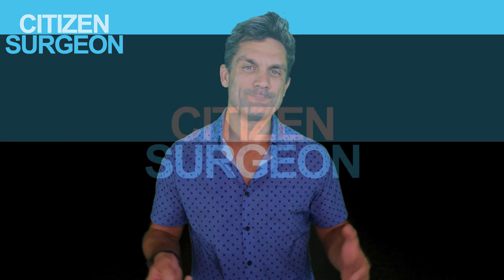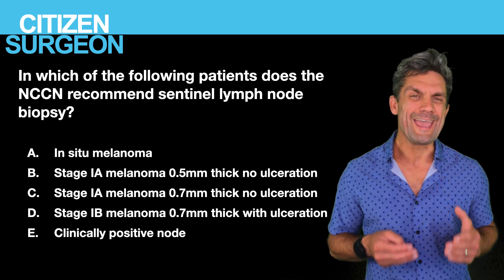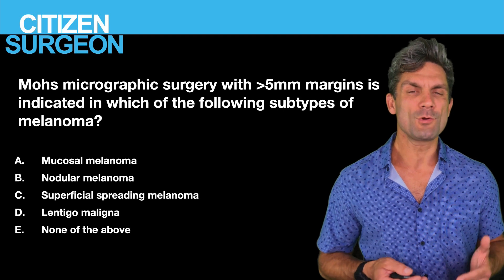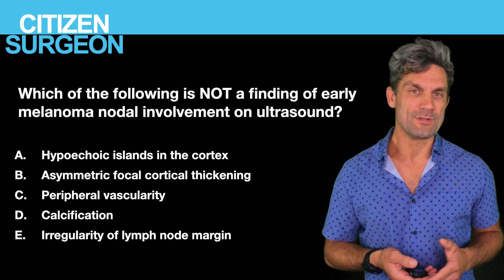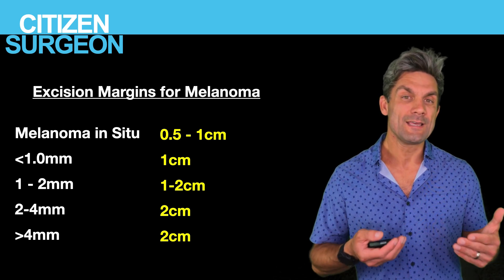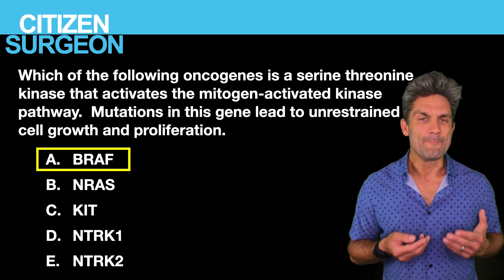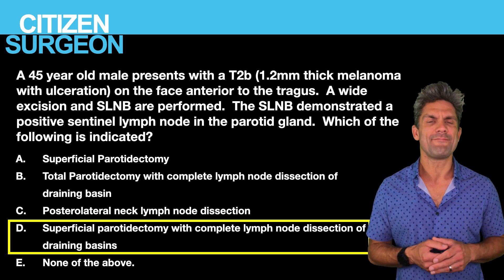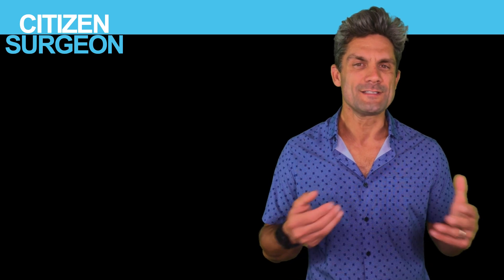ABSITE - Melanoma Review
How well do you know melanoma?

Consider these questions...

How do you diagnose melanoma?

What are the risk factors for melanoma?

What are the Clark levels and the importance of Breslow thickness?

How do you stage melanoma and when is imaging or a sentinel lymph node biopsy indicated?

There are so many details in melanoma and today we're going to help you understand melanoma with the help of some critical multiple choice questions!

After the series of questions we'll go through all of the answers!

Check out these AMAZING timestamps and fast forward if you need to:

Start 00:00
Questions 01:57
Answers and Explanations 08:12